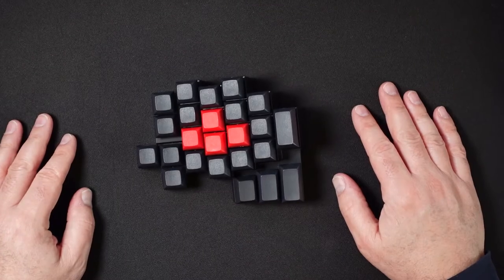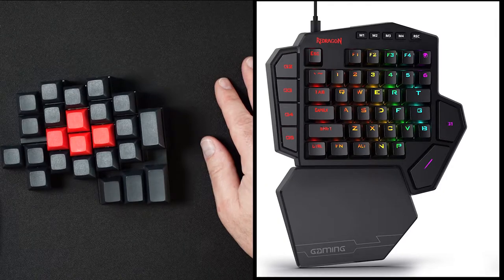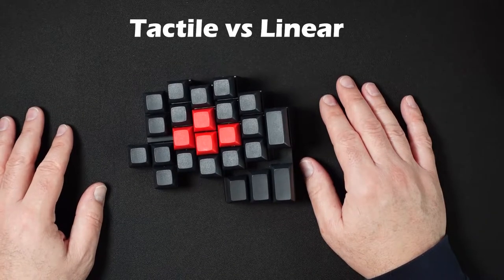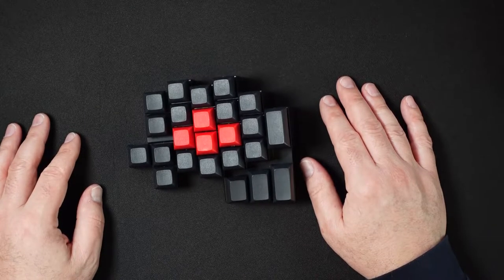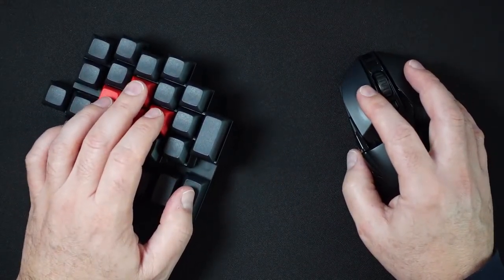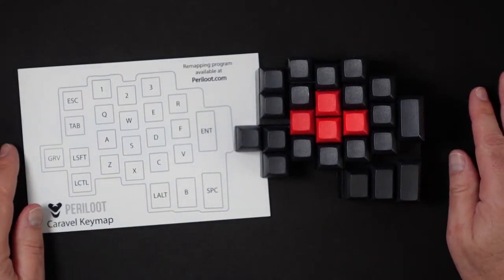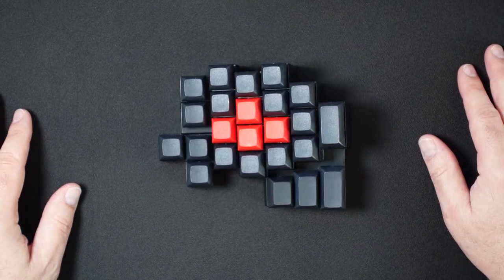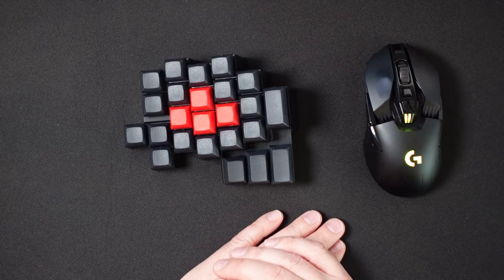Periloot Caravel, One-handed, Gaming Keypad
The Periloot Caravel gaming keypad was designed for the FPS gamer at heart and the end results are gaming-art.  Join me for a glimpse into this very interesting piece of gaming gear.

Chapters
00:00 - Unboxing
00:38 - Overview
02:42 - Considerations
05:03 - Sound test

My Gear:

Camera: Sony A6700
Lens: Sony E 15mm F1.4 G APSC
Mic: Sony Digital XLR Adaptor Kit

Editing Device: Apple 2023 MacBook Pro M2 Max
Editing Monitor: Apple Studio Display

Gaming CPU: AMD Ryzen 9 7950x3D
Gaming GPU: NVIDIA GeForce RTX 4090
Memory: G.Skill Trident Z5 NEO DDR5 6000
Main Monitor: LG 32GQ950-B Ultragear 4k
Gaming Monitor: Asus ROG Swift 360Hz 1440p
Audio Mixer: Roland Bridge Cast
Headphones: Sennheiser HD 660S2
Speakers: Logitech G560 PC Gaming Speakers
Keyboard: Asus ROG Azoth 75% NX Red
Mouse: Logitech G Pro X Superlight
Production Device: Elgato Stream Deck+